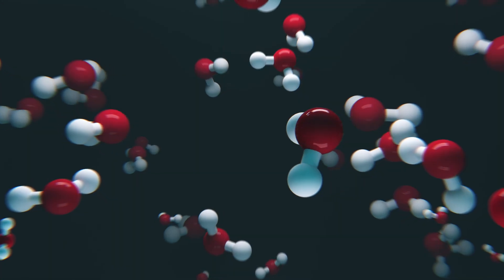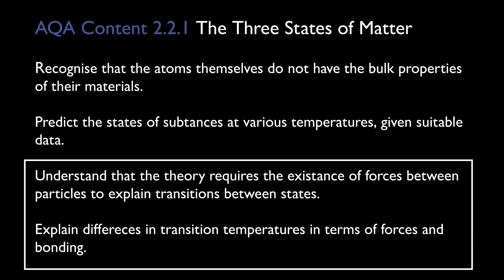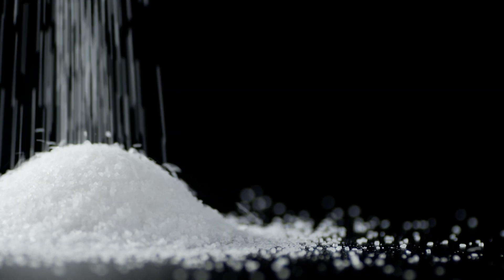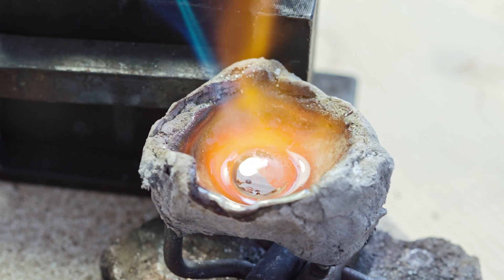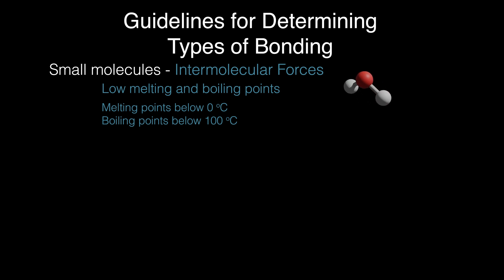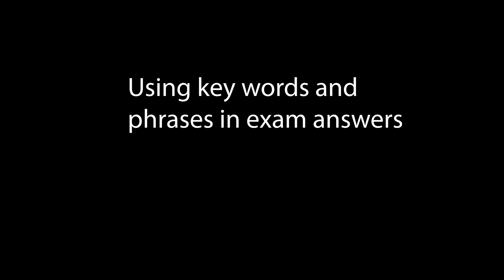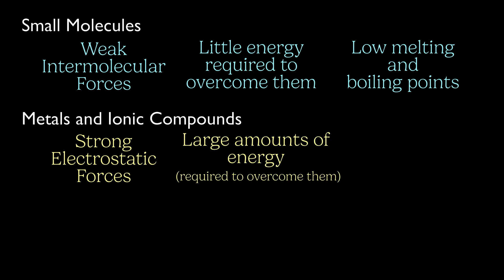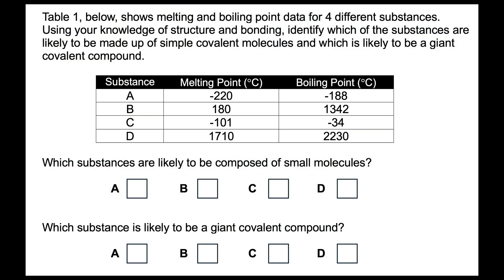Why do substances have different melting points?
Why do some substances melt at low temperatures while others stay solid even at extreme heat? In this GCSE Chemistry revision video, we break down the science of melting points, boiling points, and the forces that hold particles together.

Join us as we explore:
✅ Intermolecular forces – why small molecules like oxygen and nitrogen have low boiling points
✅ Electrostatic forces – how charged particles hold salts and metals together
✅ Covalent bonding – the reason diamonds are so hard and have ultra-high melting points

This video is perfect for new learners and for anyone looking for a bit of exam revision. We will be covering key AQA Chemistry syllabus points on states of matter and bonding plus, test your knowledge with exam-style questions!